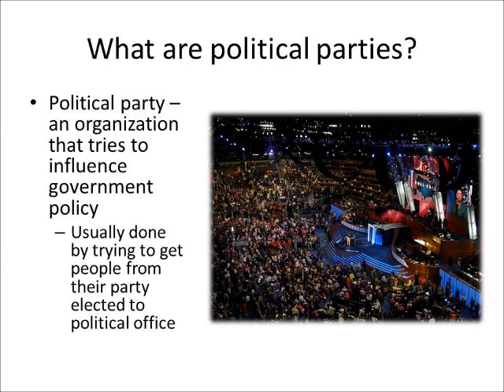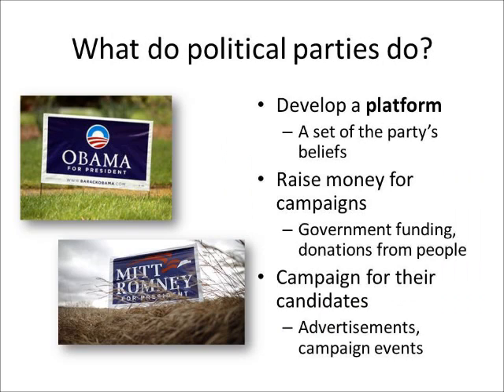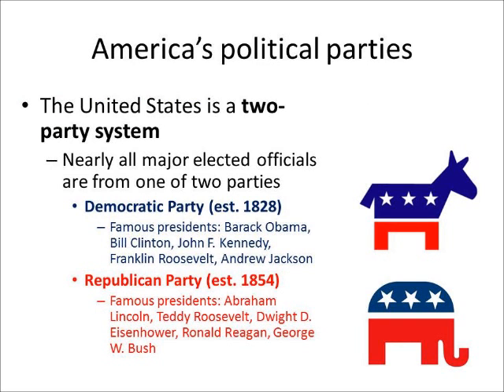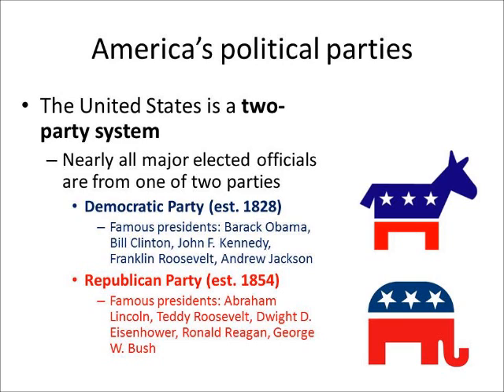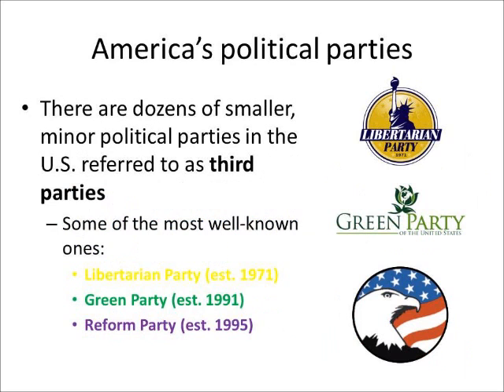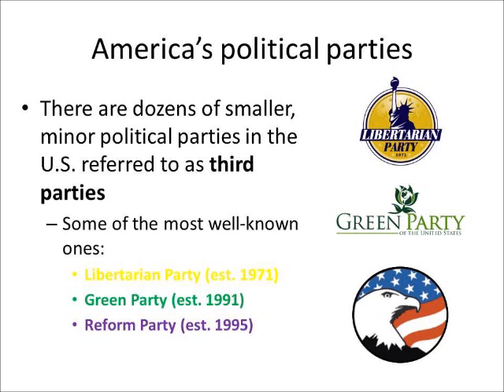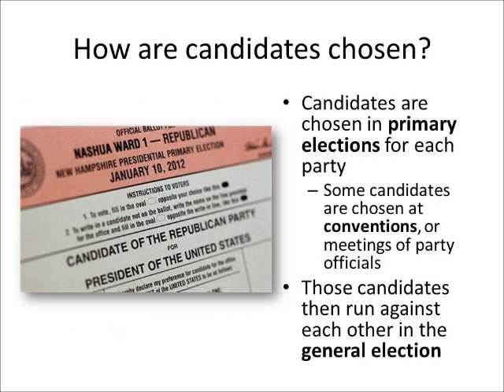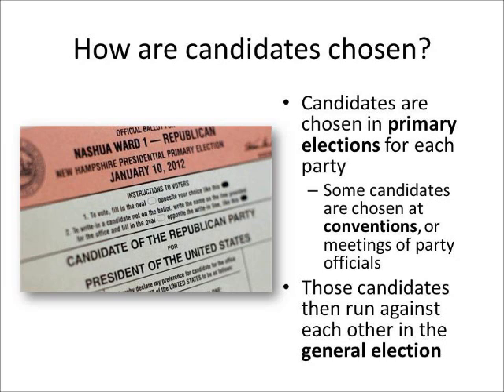RTHS Election Project - Intro to Political Parties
A very brief introduction to America's political parties and the RTHS election project.